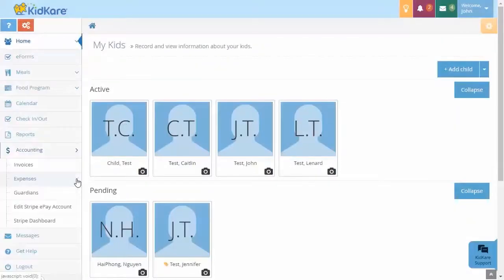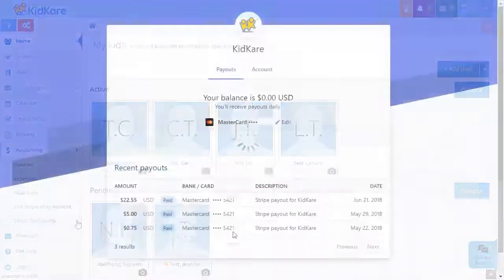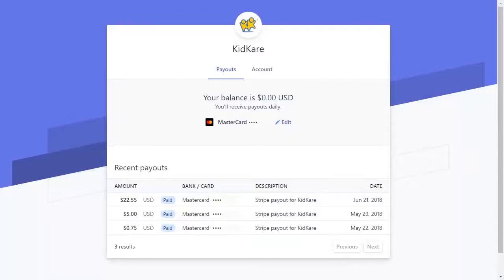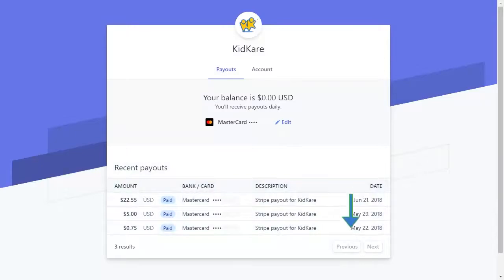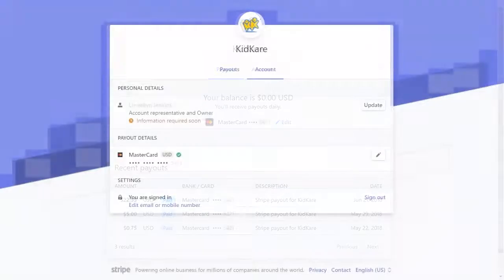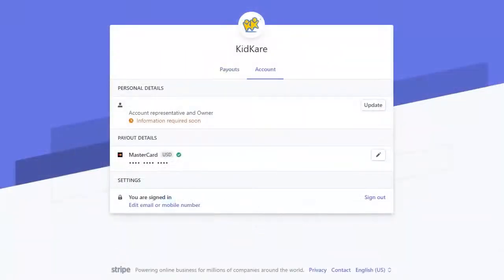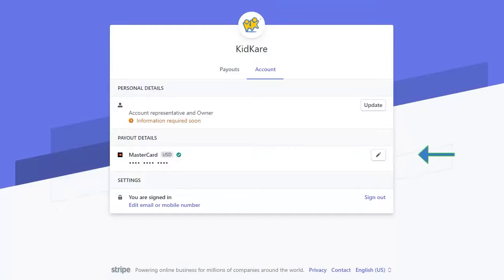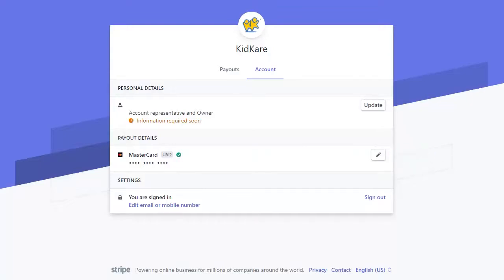Use the Stripe Dashboard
The Stripe Dashboard is a central repository for your payout information. It displays your current balance, payout account, and any recent payouts you've received.  Watch this video for a quick tour!